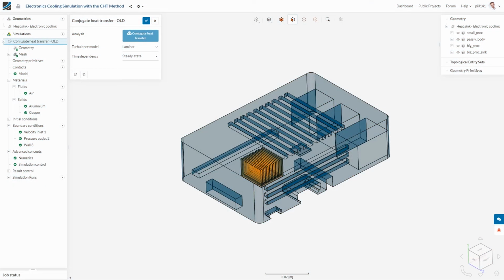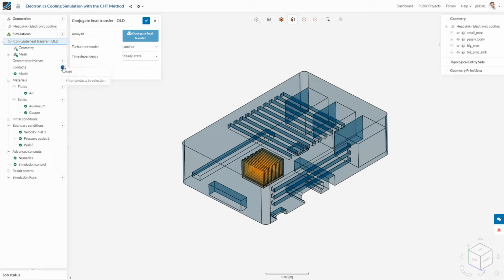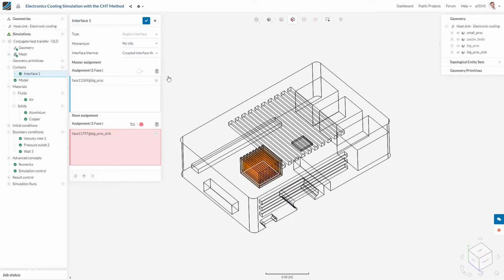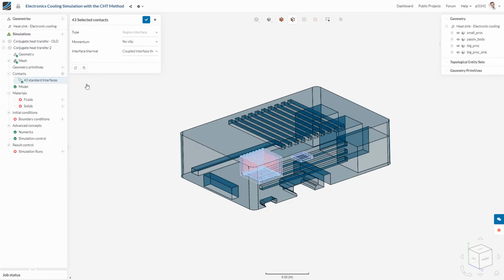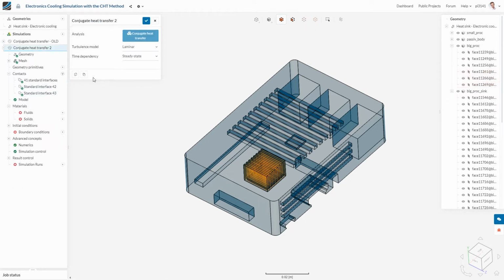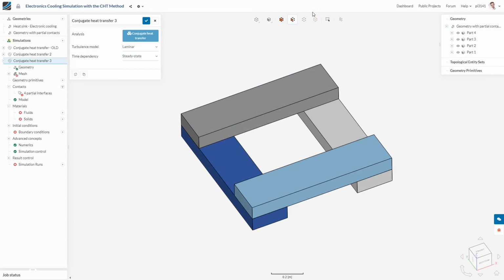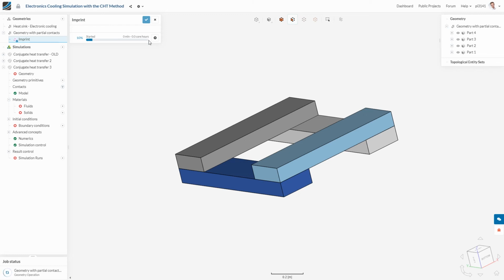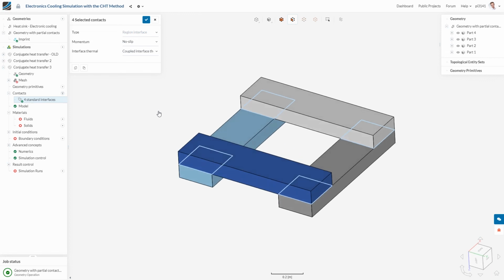Workflow Update: Contact Detection for CHT - New Feature!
From now on, when creating a new CHT simulation,  all contacts will automatically be detected and populated in the simulation setup tree. Individual contacts can be filtered one by one or in bulk via a selection of included entities in the viewer, analog to how it already works in any FEM simulation.